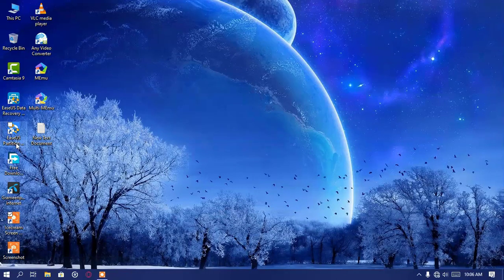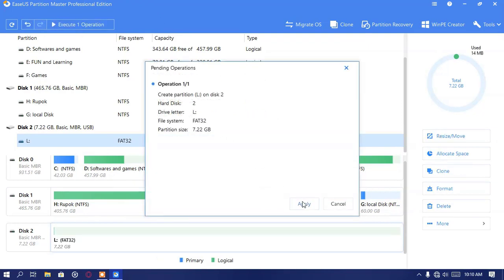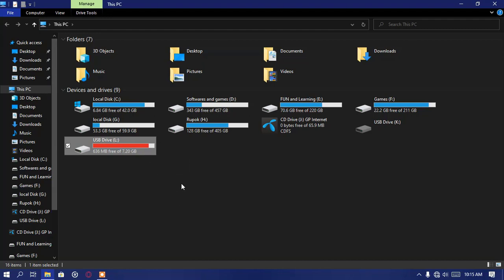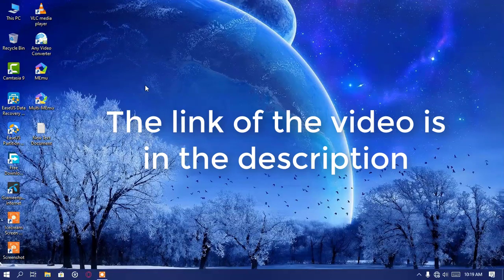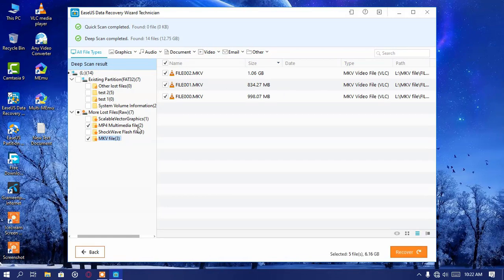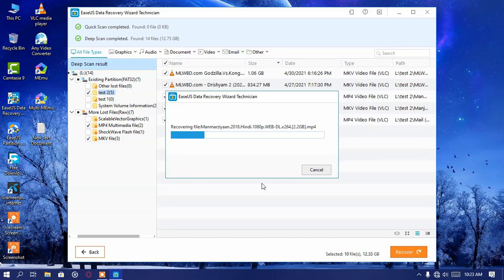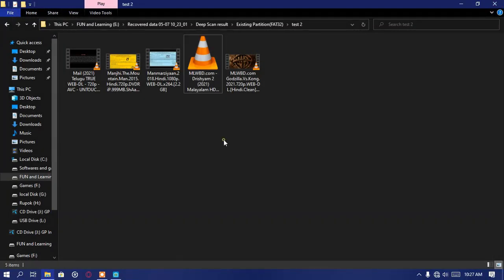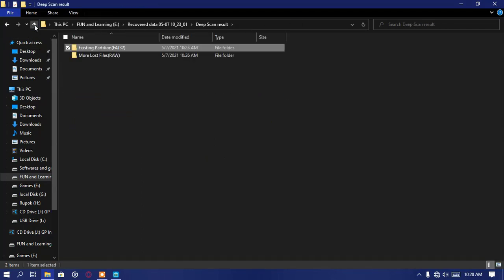Store twice or more size of data than the capacity of your storage device{100% working with proof}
1.wipe data using partition master
2.copy 1st part data that you want to transfer
3.Delete the copied data from the drive
4.Copy 2nd part data to your drive
5.Install Easeus data recovery software to the pc you want to data transfer to
6.Recover all the data from the drive using data recovery software